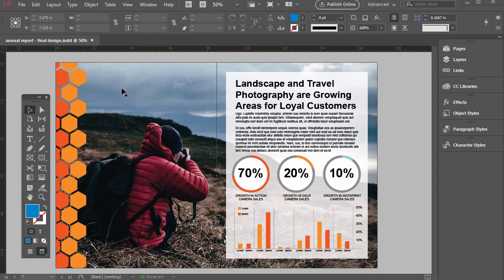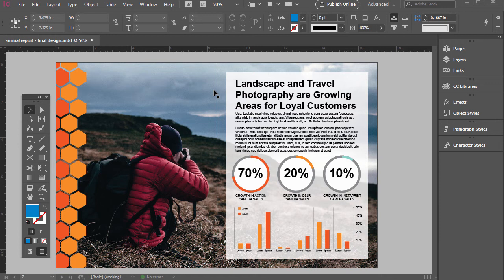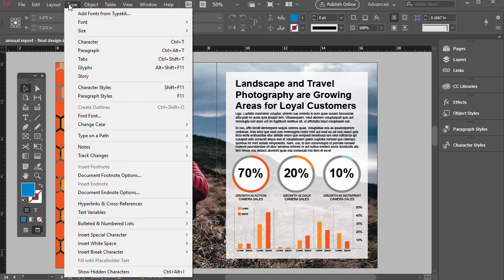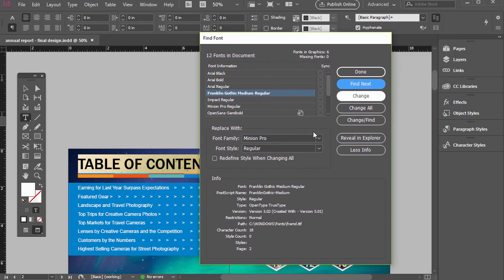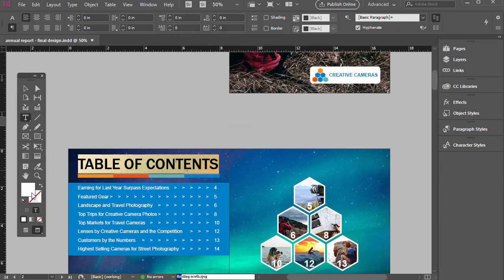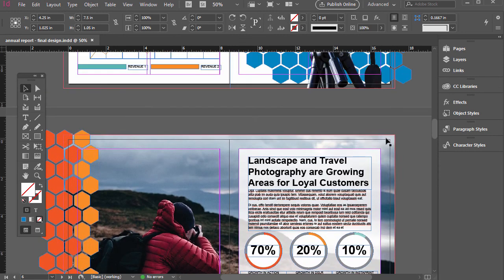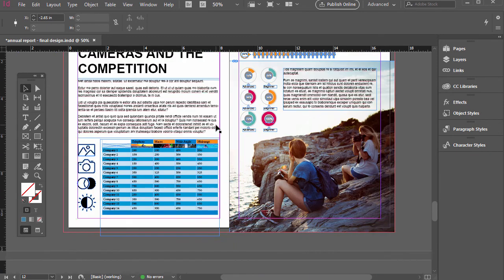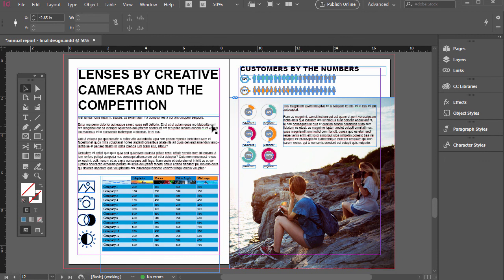2 Manual Proofing in InDesign